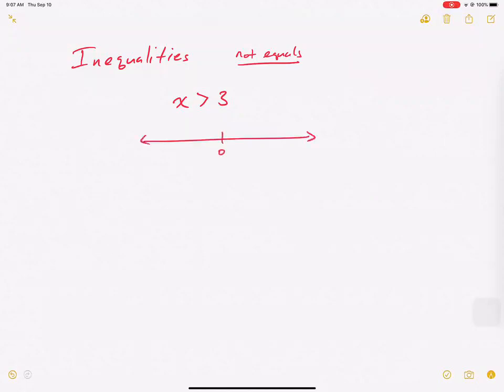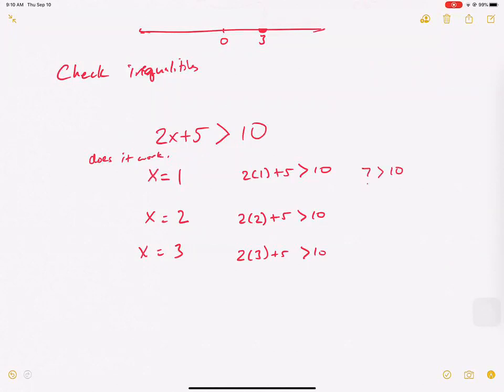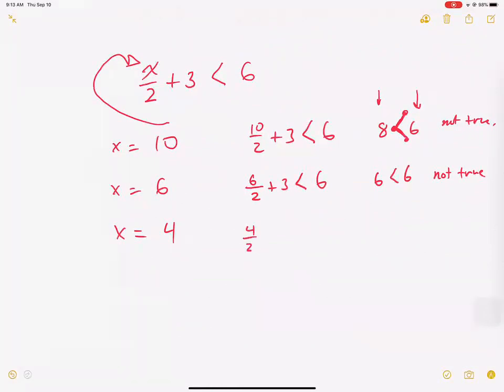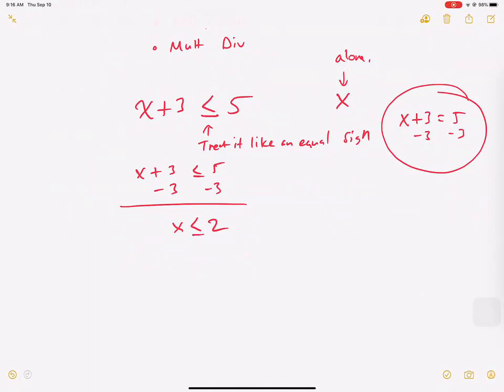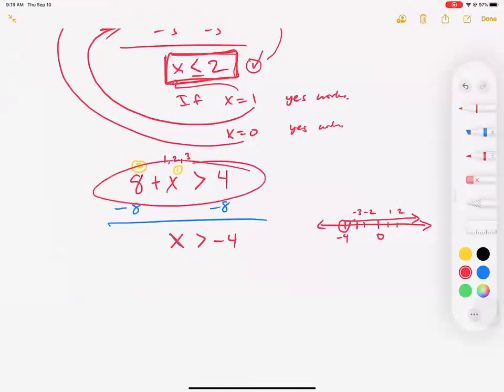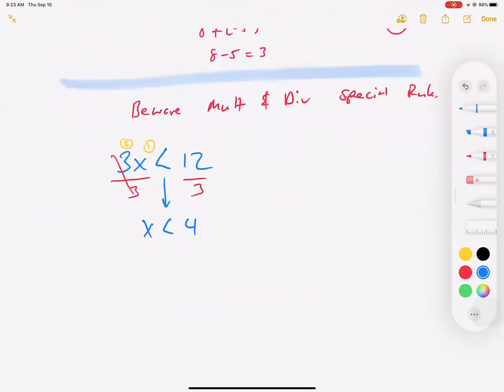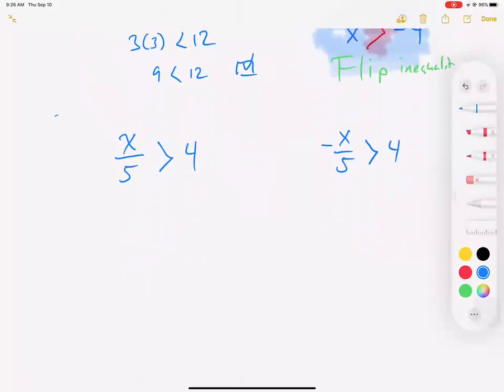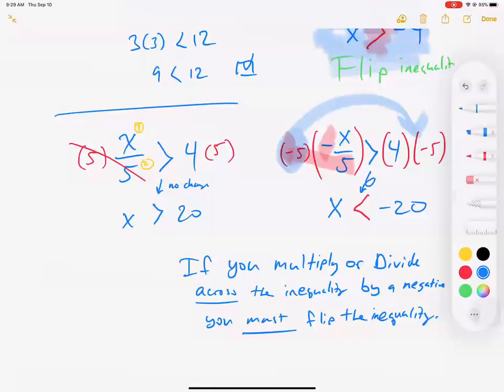Algebra 1 Solving for Inequalities - One Step